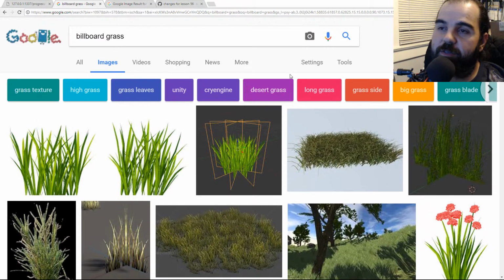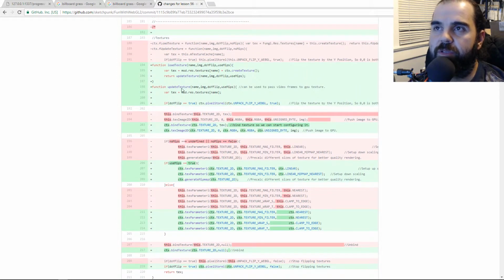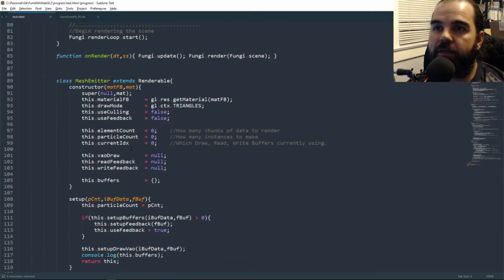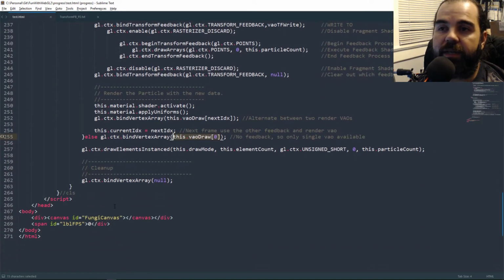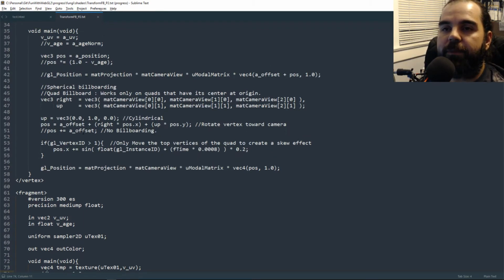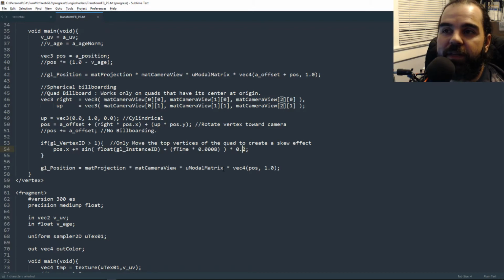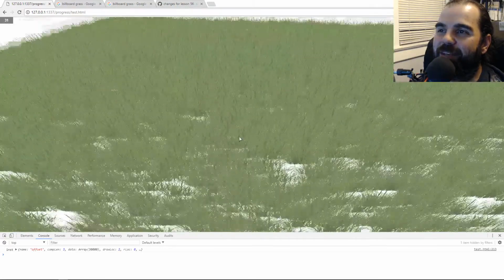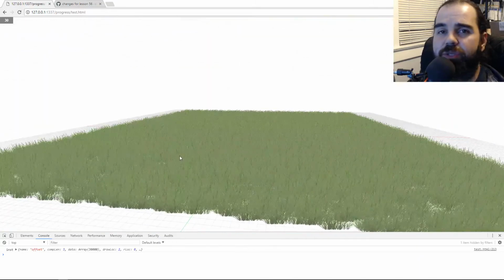WebGL2 : 056 : Swaying Particle Textured Grass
Continuing the previous video on billboarding, we create random particle quads touching the floor of our view space. Each particle uses a texture of blades of grass. Then we use our shader to skew our quad in a repeating pattern to simulate the idea of grass swaying in the wind.